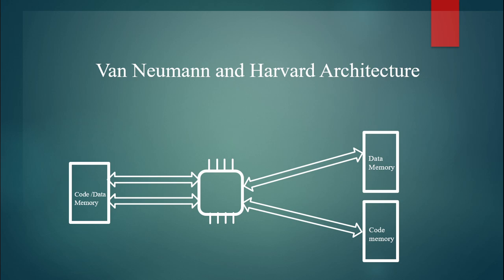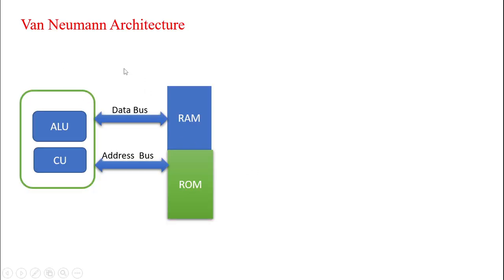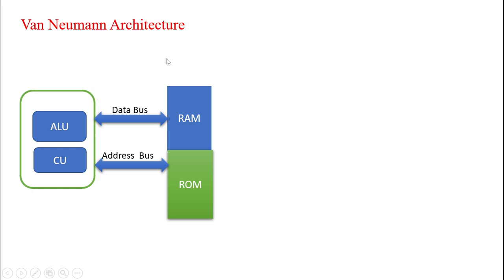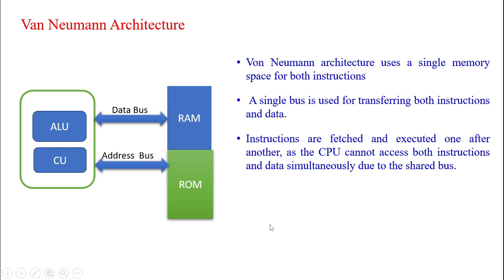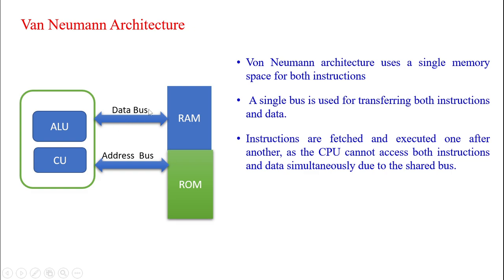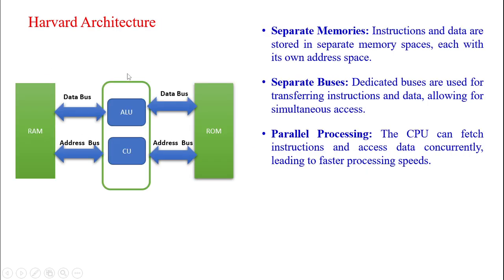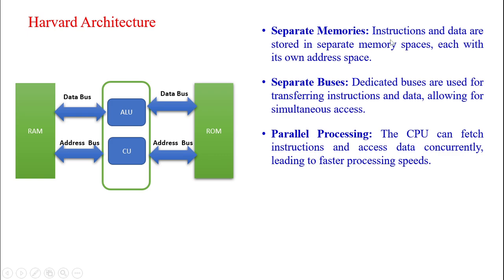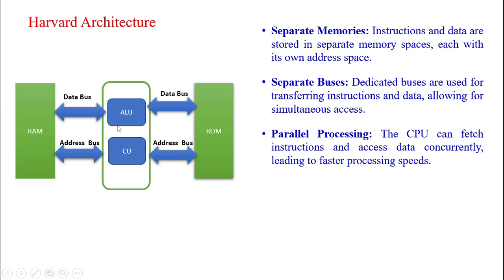Von Neumann | Harvard Architecture | Von Neumann vs Harvard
Von Neumann architecture uses a single, shared memory and bus for both instructions and data, creating a potential bottleneck but allowing flexible memory use, common in general-purpose computers. Harvard architecture employs separate physical memory spaces and buses for instructions and data, allowing simultaneous access for higher speed, commonly used in microcontrollers and digital signal processing

Key Differences:
Memory Structure: Von Neumann uses a single memory bank. Harvard uses physically separate memory for instruction and data.

Bus Configuration: Von Neumann has a shared bus (data and instructions travel the same path). Harvard has separate, dedicated buses for instructions and data.

Performance: Von Neumann requires multiple clock cycles to fetch instructions and data. Harvard usually executes instructions in a single cycle due to concurrent access.

Complexity & Cost: Von Neumann is cheaper and easier to design. Harvard is more complex and expensive to implement.

Bottleneck: Von Neumann is subject to the "Von Neumann Bottleneck"—the speed difference between the CPU and memory

Chapters:-
00:00 - Introduction
00:25 - Von Neumann Architecture Explained
01:05 - Key Characteristics of Von Neumann Architecture
02:11 - Harvard Architecture Explained
02:55 - Dedicated Buses & Parallel Execution
03:32 - Summary & Differences
03:43 - Outro & Conclusion